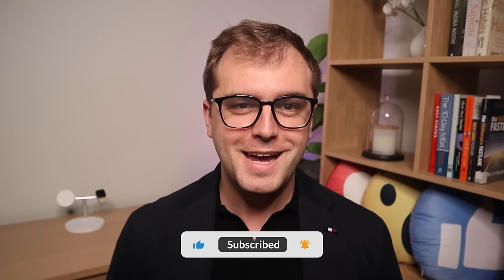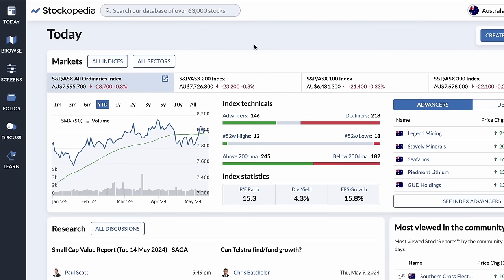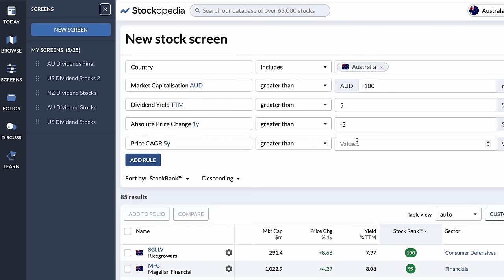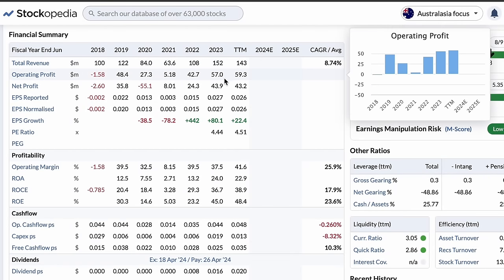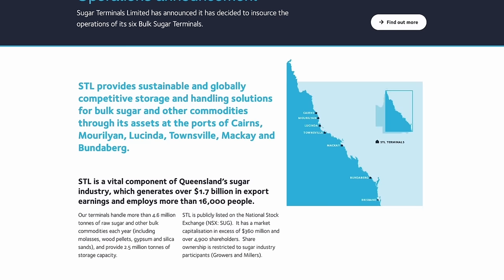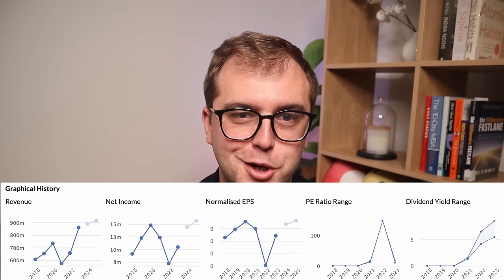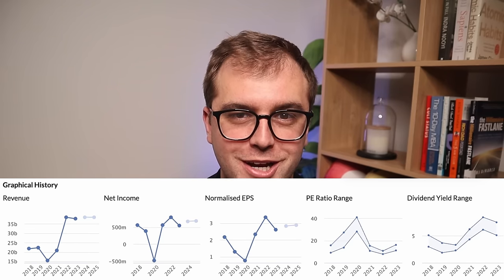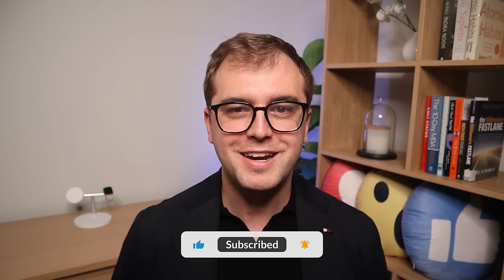Top 12 Australian Dividend Stocks in May 2024 | Stockopedia Analysis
In this video I use Stockopedia's leading stock screener to find the top 12 dividend stocks in Australia. Dividend stocks are valued in the investment community as they provide an income to investors which can often rival term deposits. Dividends are also a sign of a company that is profitable, has low capital expenditure needs, and is generally friendly to shareholders, which isn't always the case.

I made a video in the past where I also looked at the top dividend stocks. To get to this list of 12 I took a more measured approach by using eight different screening filters to narrow down 1800+ Australian stocks to just 12.

Filters used on Stockopedia's screening tool:
- Country: Australia
- Market Capitalisation: Over AU$100m
- Dividend Yield TTM: Over 5%
- Price Change 1Y: Over -5%
- Price CAGR 5Y: Over 0%
- Piotroski F Score TTM: 7 or Greater
- Alman Z-Score and Z2 Score TTM: Over 1.8

Stockopedia is a great tool for screening stocks and doing your equity research. They have many useful tools on their site which help you make the most informed investment decisions. Their database covers over 63,000 stocks, from the US, UK, Europe, Australasia, India, and Canada.

// TIMESTAMPS
► 0:00      Intro
► 2:17      Screener
► 5:49      Dividend Stock 1
► 6:17      Dividend Stock 2
► 6:52      Dividend Stock 3
► 7:20      Dividend Stock 4
► 7:52      Dividend Stock 5
► 9:07      Dividend Stock 6
► 9:47      Dividend Stock 7
► 10:29    Dividend Stock 8
► 11:15    Dividend Stock 9
► 11:48    Dividend Stock 10
► 12:28    Dividend Stock 11
► 13:16    Dividend Stock 12
► 14:03    Outro

Song: I'm Not Playing - Ballpoint